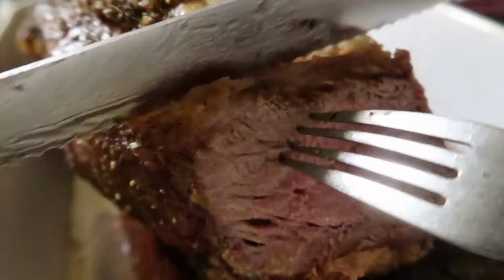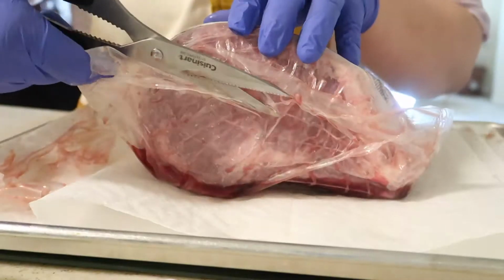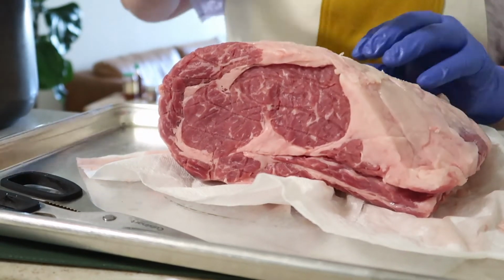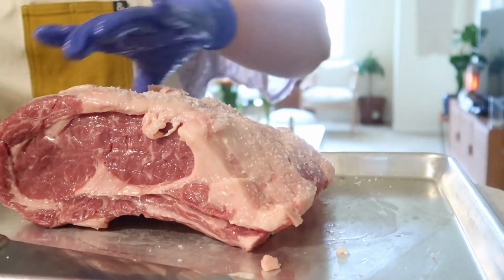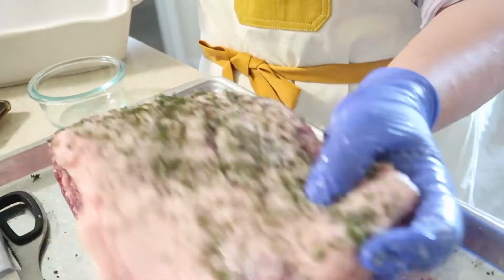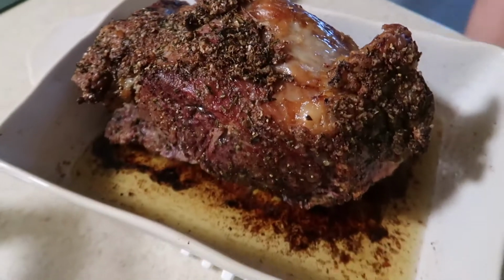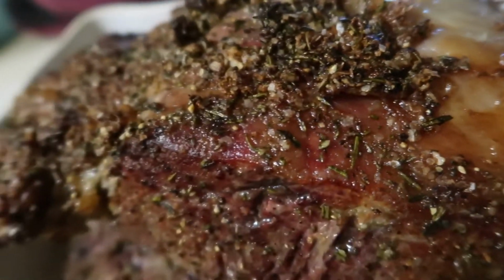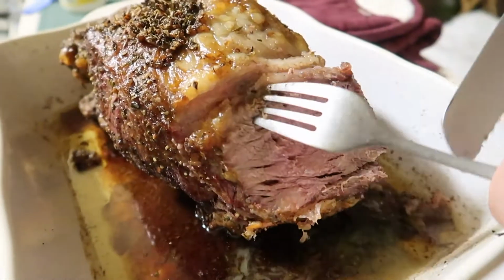Standing Rib Roast Recipe | Easy & Juicy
Standing Rib Roast isn't only reserved for the holiday season. Everyday is an opportunity to celebrate. This hunk of meat was on sale at Aldi one week and though I've never prepared one before, I knew I just had to try and make one. This roast would be delicious served alongside creamy garlic mashed potatoes and sautéed garlic green beans.

This recipe is an adaptation of the holiday standing rib roast recipe from my favorite food scientist, Alton Brown. He probably isn't an actual scientist, but I watched him cook growing up and he taught me to not be afraid to try something new.  The way it was prepared takes more than a day, so I made some adjustments and did sort of my own thing.

4-rib roast
rosemary
thyme
garlic cloves, minced
avocado oil

PROBE THERMOMETER